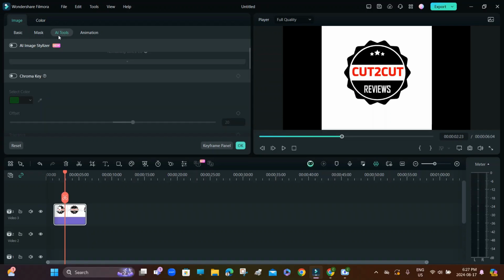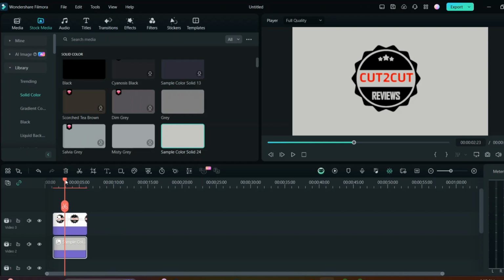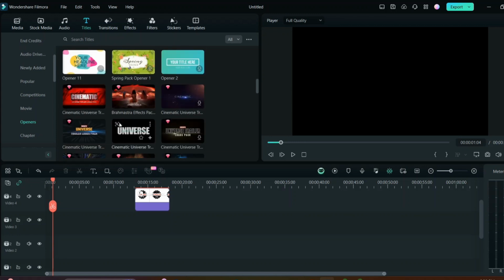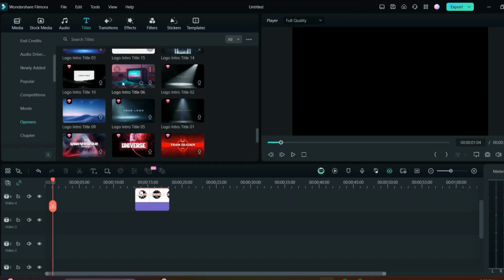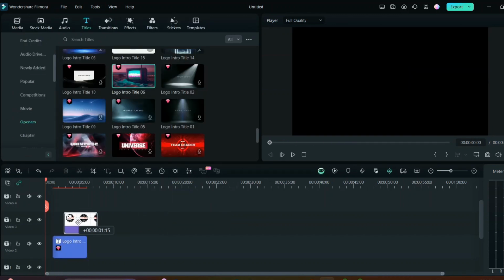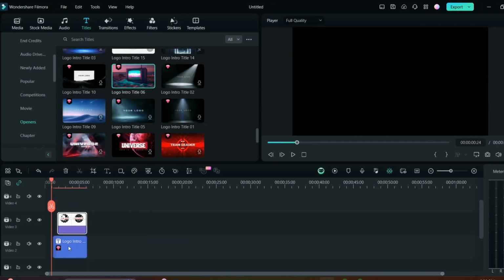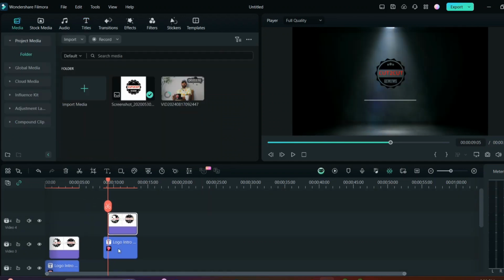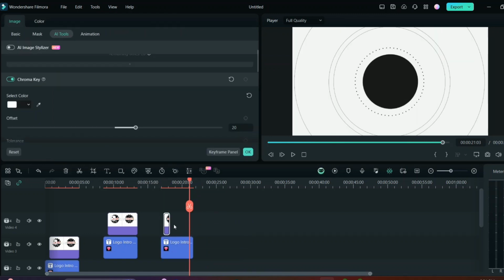Filmora Tutorials Ep 5 How to Create Logo Animation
Welcome to our tutorial on creating stunning Logo animation with Filmora 13! In this video, we will show you how to make logo intros animation in Filmora 13 to enhance the creativity of your videos and give them a professional touch.

Animated Intros are best way with stylistic effects in Filmora 13 makes it easy to apply them to your projects. Whether you're looking to give your videos an animated feel, create a vintage logo, or simply enhance the sound effect in your intro footage, music help you achieve the desired effect.

In this tutorial, we will walk you through the process of making Logo animation, intro Video. We will also share some tips and tricks for getting the most out aspect ratios in your video editing workflow.

So if you're ready to take your video editing skills to the next level and create stunning sound and music effects with Filmora 13 , be sure to watch this tutorial until the end.